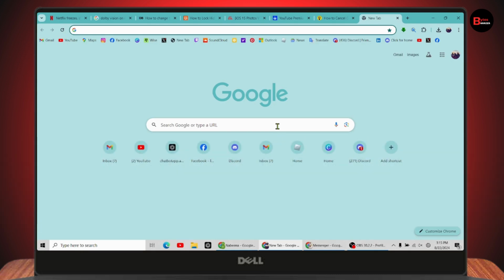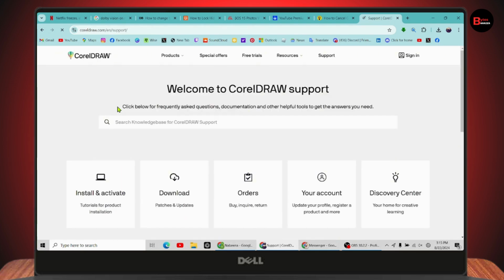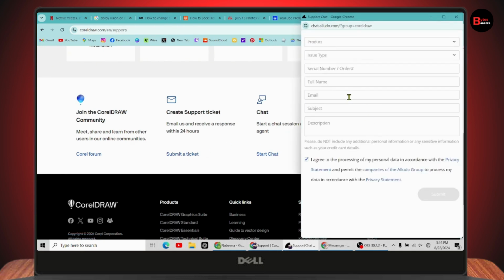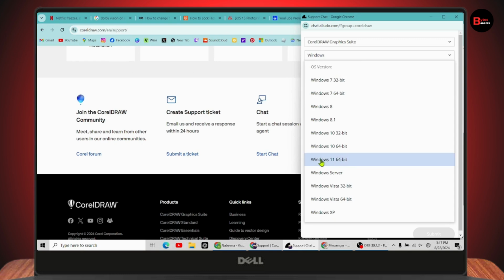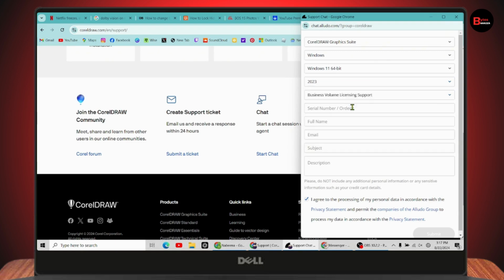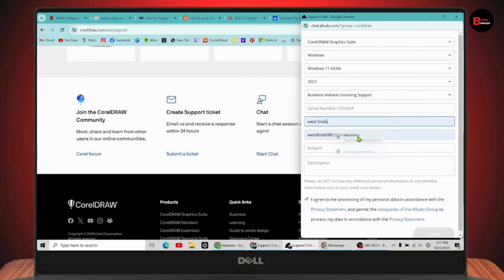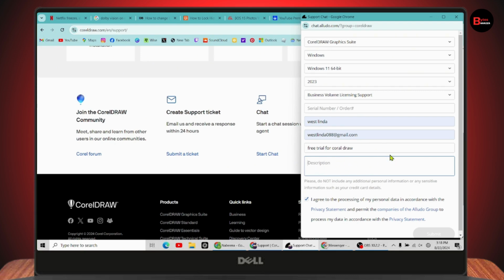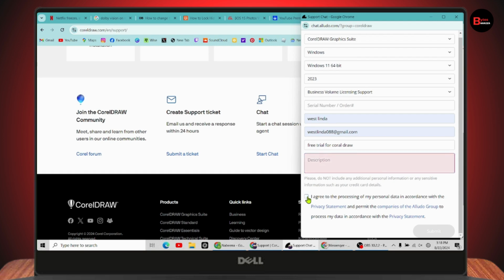How To Get CorelDRAW For FREE - No Credit Card NeededNo Crack in 2024 (EASY WAY)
How To Get CorelDRAW For Free

can we use coreldraw without purchase?
can I use coreldraw online for free?
How to get coreldraw for free windows 10/11
get coreldraw for free without credit card
how to Get coreldraw free and legally

Looking to get CorelDRAW for free? In this video, we’ll guide you through legal ways to access CorelDRAW without any cost, including trial versions and educational offers. This tutorial is perfect for designers and artists who want to explore CorelDRAW without breaking the bank.

0:00 - Introduction
0:12 - Exploring CorelDRAW's Free Trial
0:24 - Signing Up for Educational Versions
0:36 - Using CorelDRAW's Web-Based Tools
0:48 - Conclusion and Tips